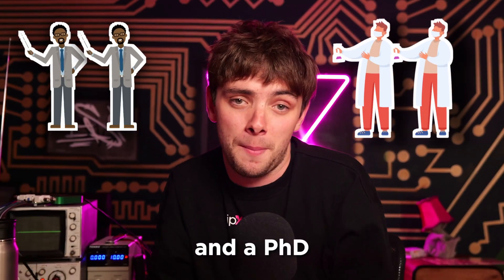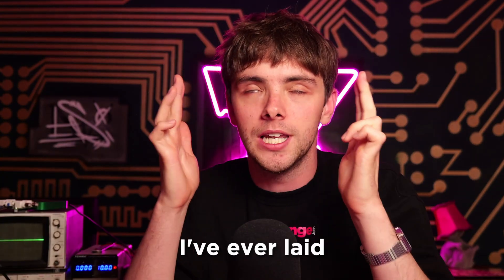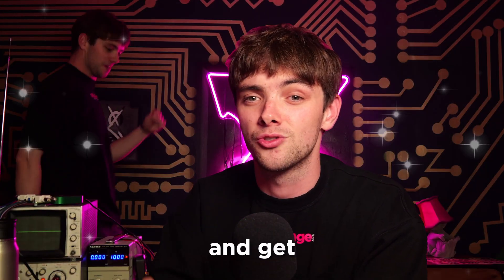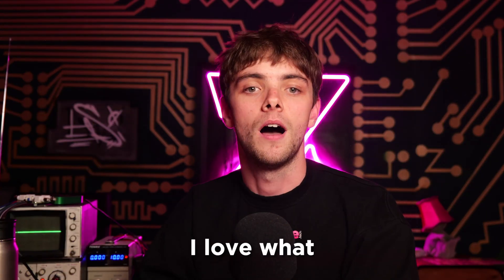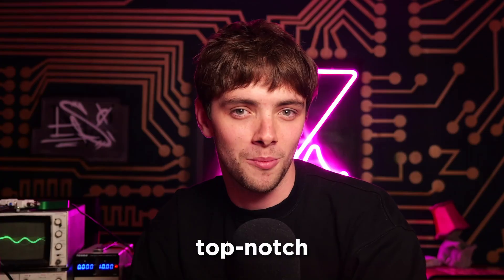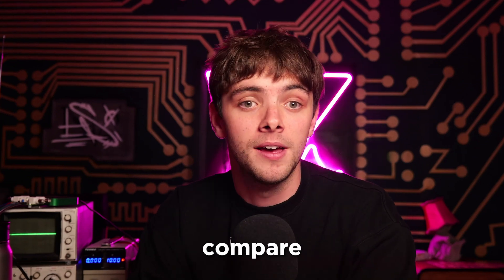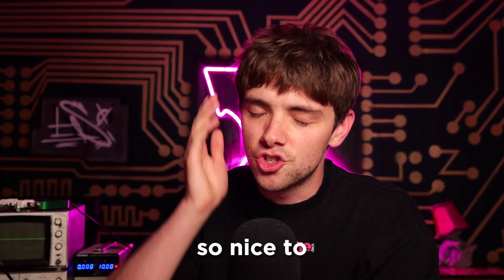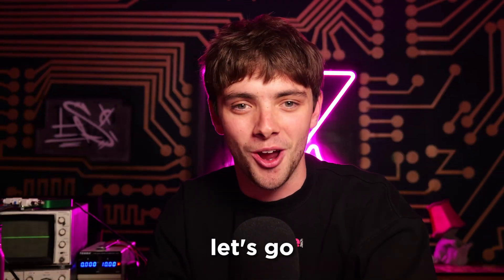Engineers Built This: SPARK Microsystems Ultra-Wideband Transceiver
What happens when a team of engineers decide to build a wireless technology without compromise?
In this interview, we talk to Dr. Frederick Nabki, co-founder and CTO of SPARK Microsystems, about their ultra-wideband transceiver — a chip designed by engineers, for engineers.

SPARK Microsystems’ platform delivers:
• Sub-millisecond latency – ideal for gaming, robotics, and pro audio
• Up to 20 Mbps throughput – far beyond Bluetooth’s real-world limits
• Ultra-low power – scalable from microwatts to milliwatts
• An SDK and EVKs that make design-in approachable and practical

Timestamps:
0:00 – Intro: who SPARK Microsystems are
1:05 – Why SPARK’s engineers built this technology
2:12 – Audio demos and latency vs Bluetooth
3:41 – Beyond audio: robotics, gaming, worker tracking
7:15 – SDK and developer experience
9:50 – Evaluation kits and integration journey
13:10 – Power consumption explained
16:00 – Energy harvesting potential
18:20 – Versatility across use cases